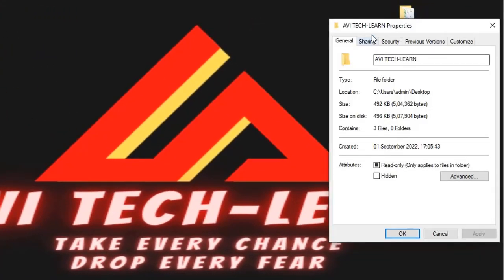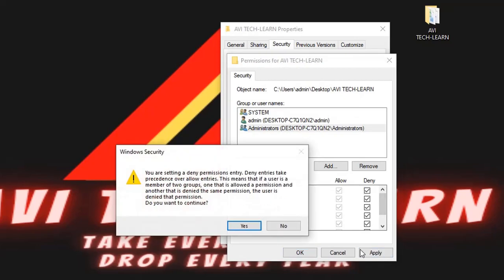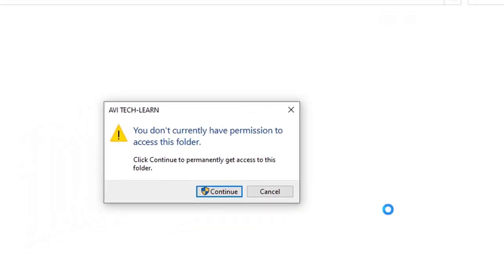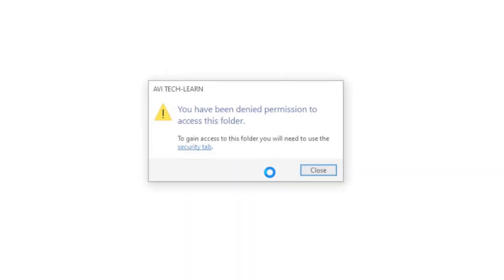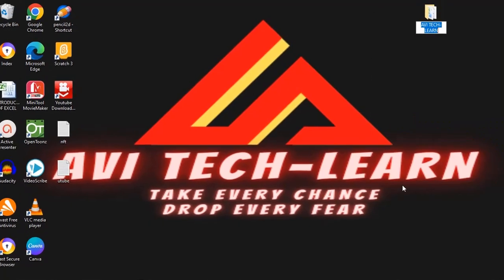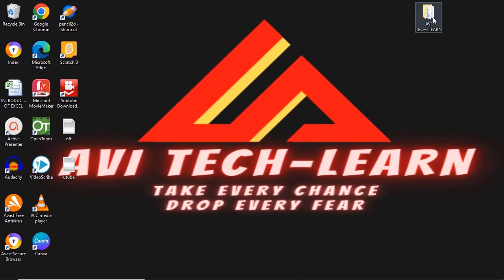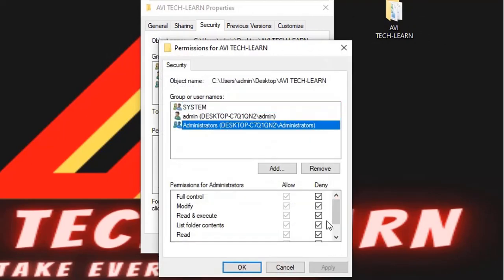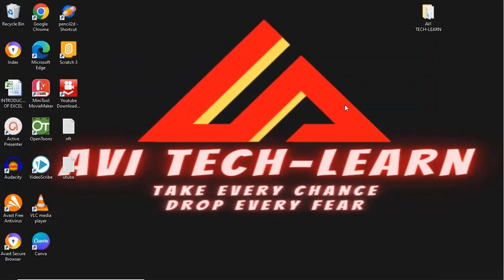Folder Lock/Protection in Windows 8/10/11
This video will help you to protect your documents by using simple technique

AVI TECH-LEARN is your source for learning everything related to Computer Basics, Ms-Office, Computer Programming, Web Development, Digital Marketing, New Technologies and much more in English and Kannada.

With an aim to Prepare everyone for the skills of today and tomorrow, this channel is providing fully practical courses.

For any inquiries related to any course or service, call on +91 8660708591